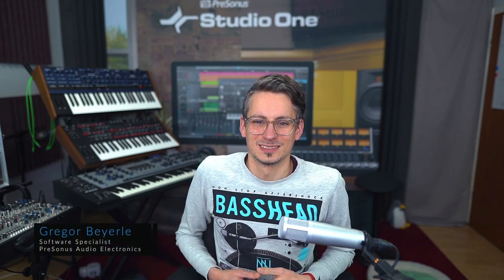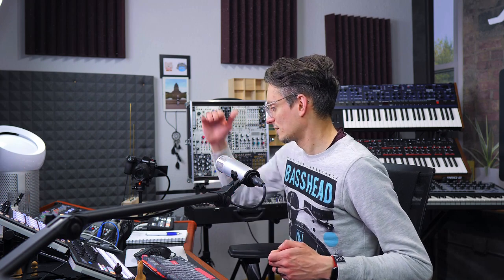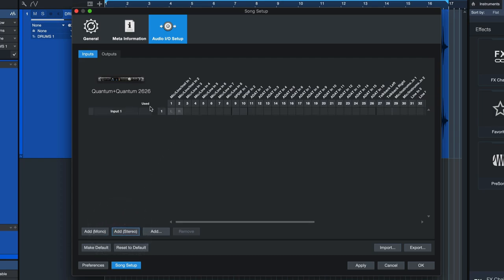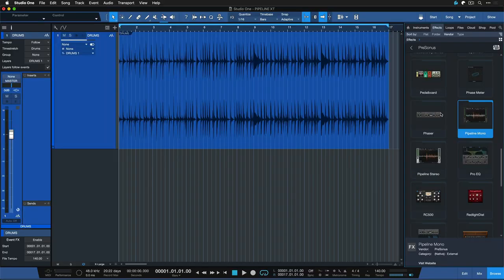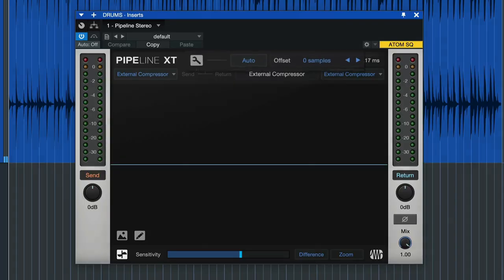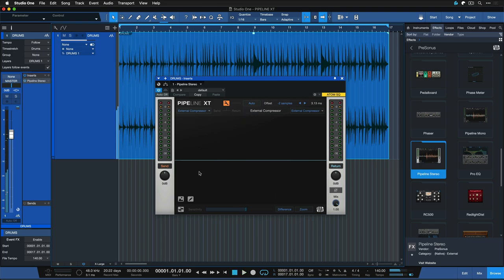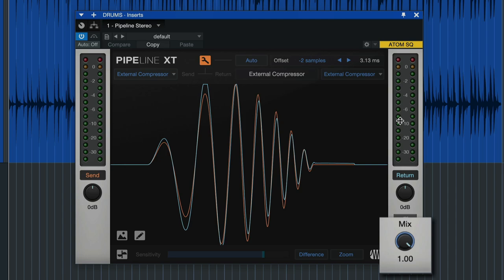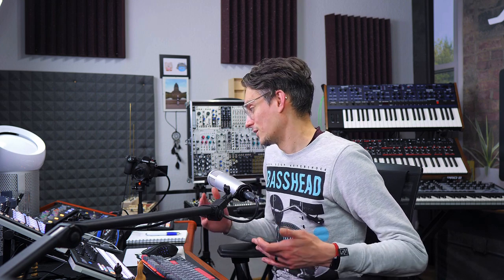Pipeline XT Video Manual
Studio One Professional features a unique plugin that allows seamless integration of your analog hardware. Let PreSonus Software Specialist Gregor Beyerle give you a full walkthrough.